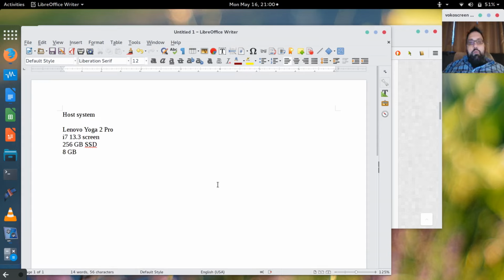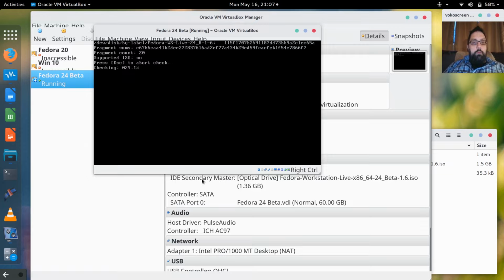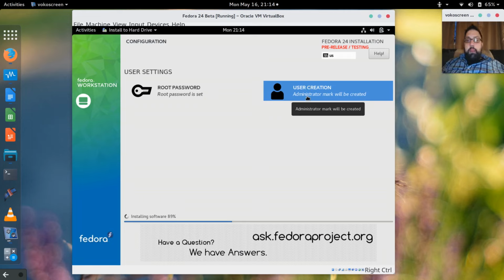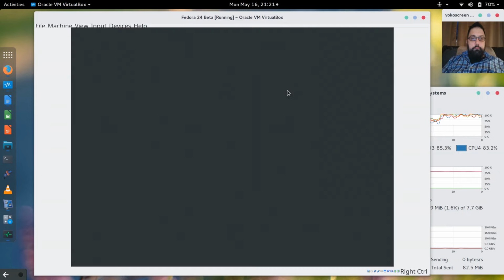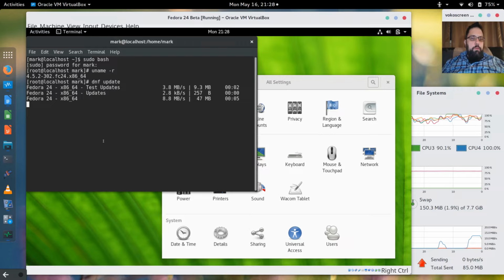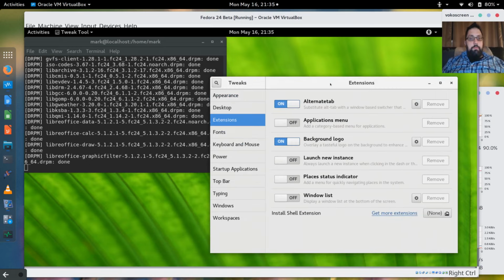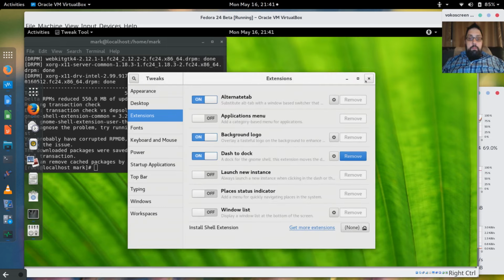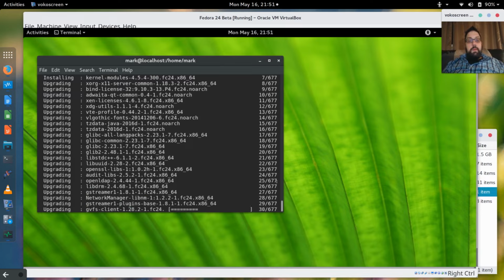fedora 24 beta - Install and Preview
In this video, I'll install Fedora 24 Beta in a Virtual Box VM running on Fedora 23.  How does the Beta compare to Fedora 23?  I'll discuss some of the major updates in Fedora 24, and what you can expect on your system.